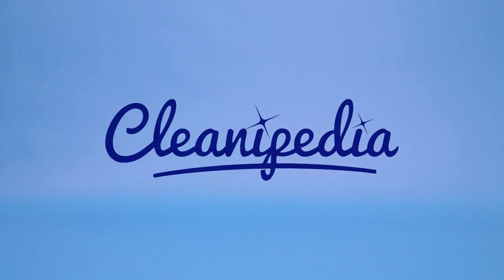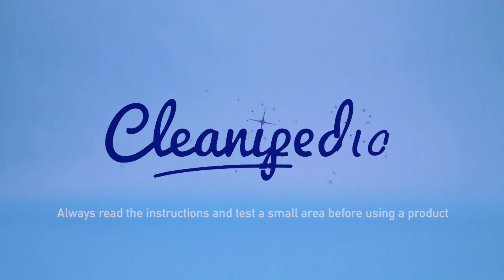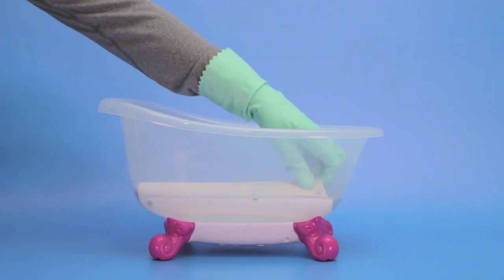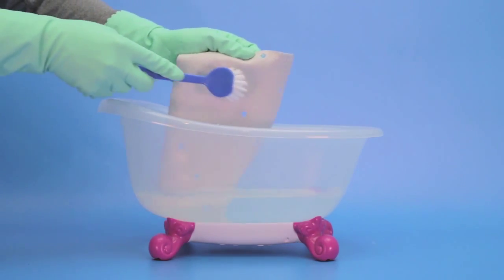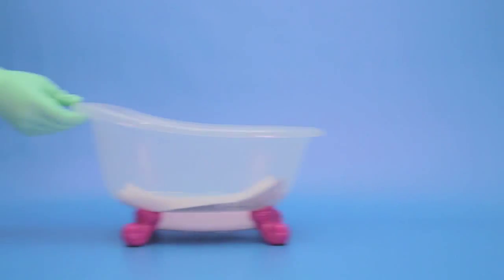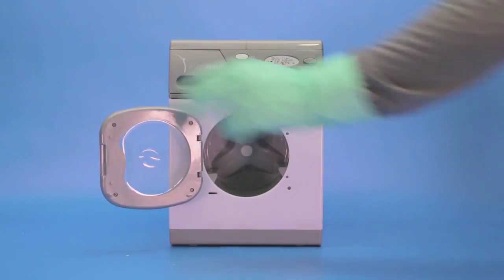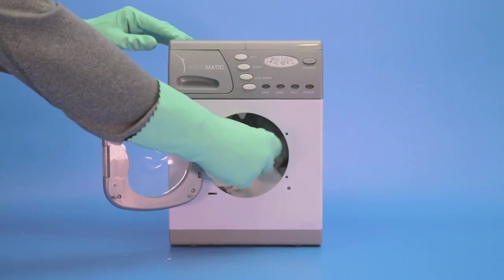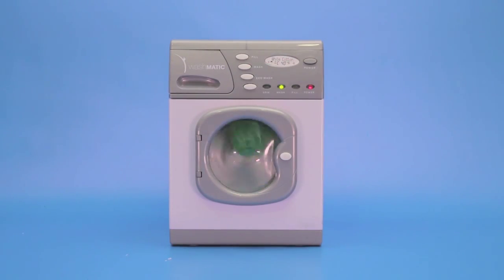How to Clean Your Shower Mats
Shower mats are very simple to clean! Read on for tips on how to clean your rubber or fabric shower mats.